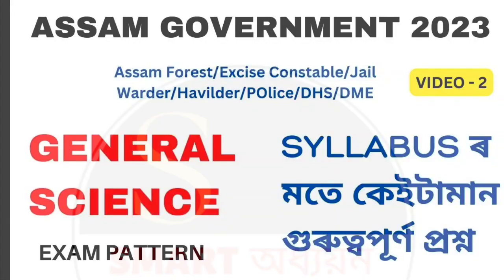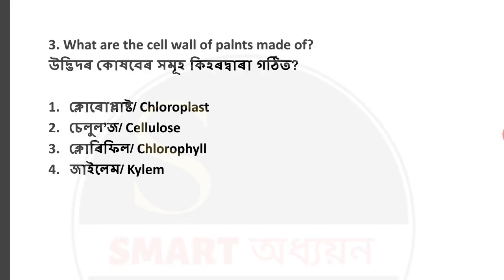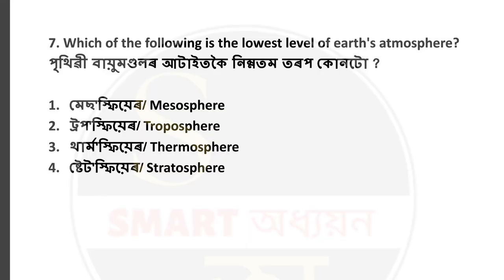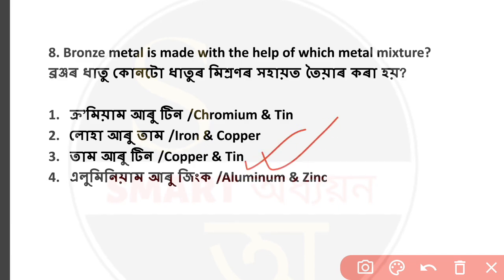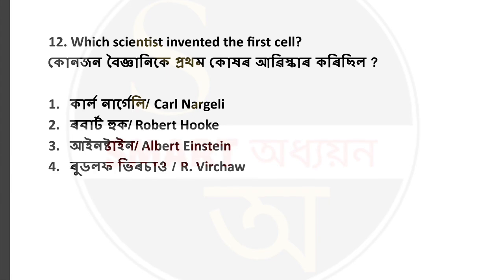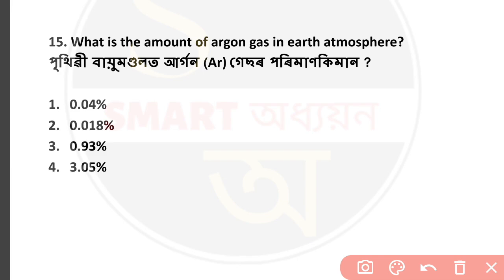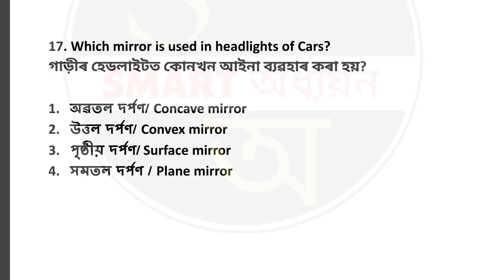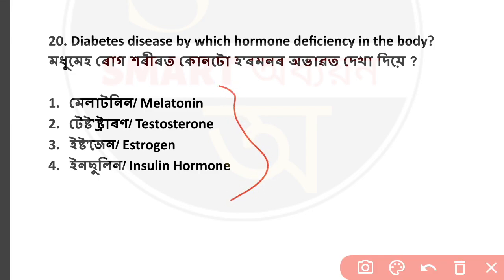GENERAL SCIENCE 2023 | PART - 2 |Assam Forest | Excise|Jail Warder | Havilder| DME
Assam Forest Department 2023 Guide Book

your Queries-